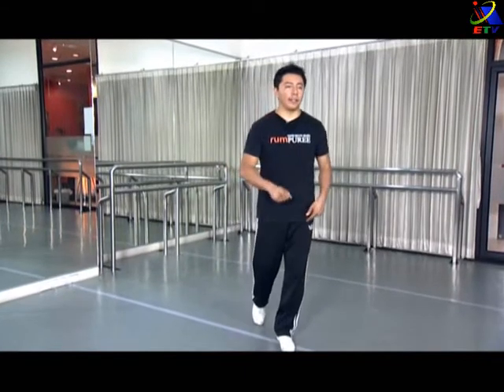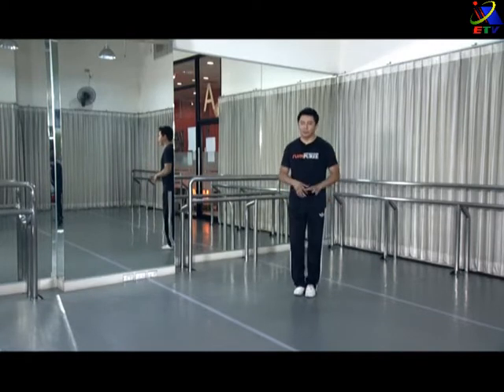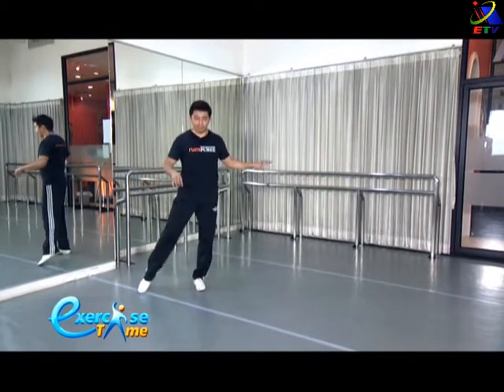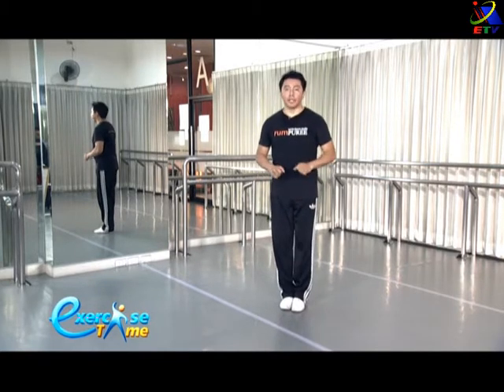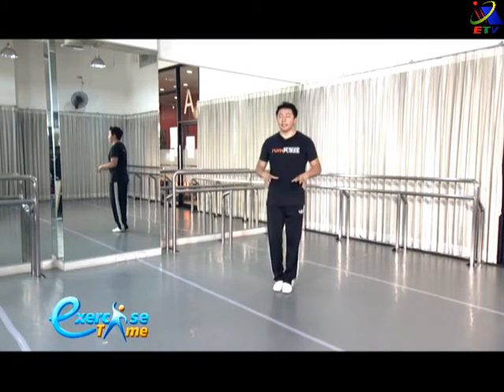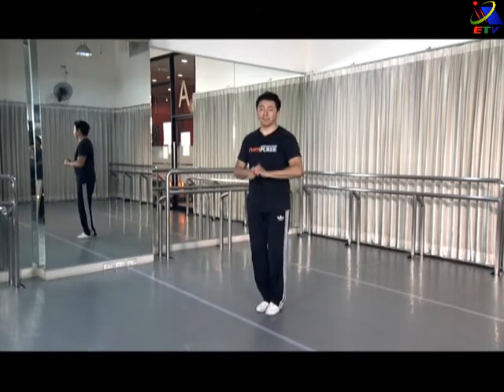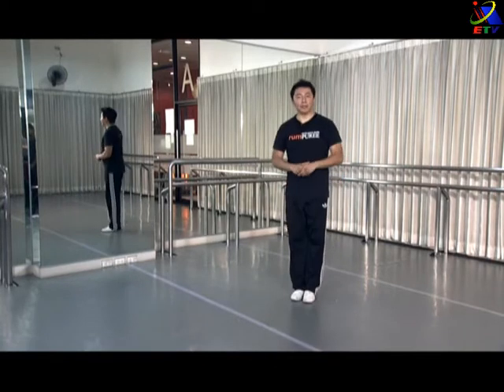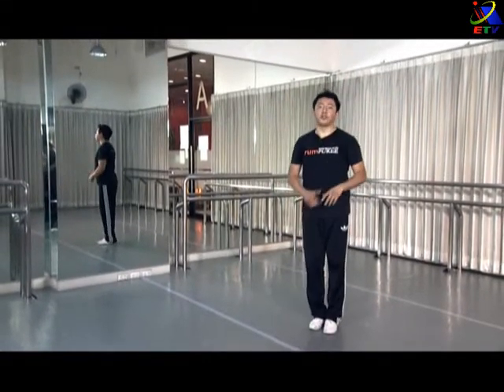14เต้นชัลซา หลุยส์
ใครๆก็อยากมีสุขภาพที่ดี ไม่เจ็บป่วย ไม่อ้วน ไม่ลงพุง หรือแม้กระทั่งไม่ผอมจนเห็นโครงกระดูก ดังนั้นการดูแลตัวเองให้มีสุขภาพที่ดีจึงเป็นสิ่งที่ทุกคนปรารถนา เริ่มตั้งแต่อาหารที่มีประโยชน์ต่อร่างกาย การพักผ่อนที่เพียงพอ การใช้ชีวิตที่ถูกต้องซึงปัจจุบันนี้ต้องเป็น New Normal ในยุค Covid-19 และที่สำคัญอีกอย่างคือการออกกำลังกายเพื่อให้ร่างกายมีความแข็งแรงกล้ามเนื้อส่วนต่างๆทำงานคล่องแคล่วขึ้น ช่วยเรื่องการขับถ่ายของเสียออกจากร่างกาย ช่วยเรื่องการทำงานของต่อมไร้ท่อให้ดีขึ้น ช่วยให้เอ็นที่ยึดข้อต่อต่างๆทำงานดีขึ้น ช่วยให้ระบบภูมิคุ้มกันของร่างกายแข็งแรงขึ้น.